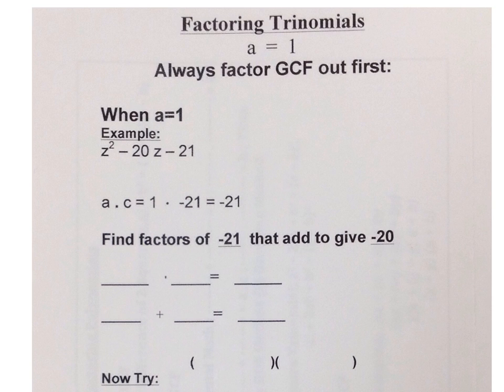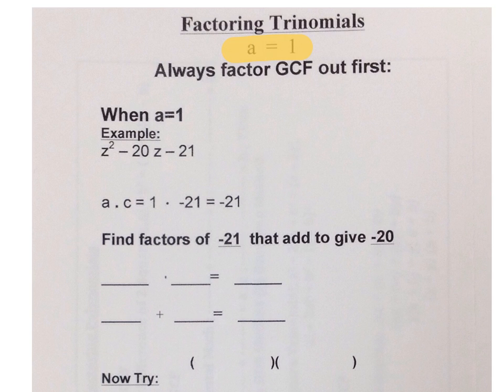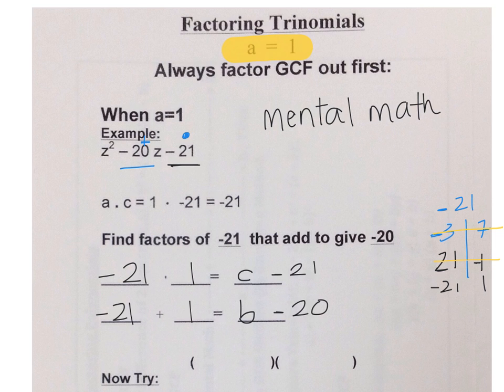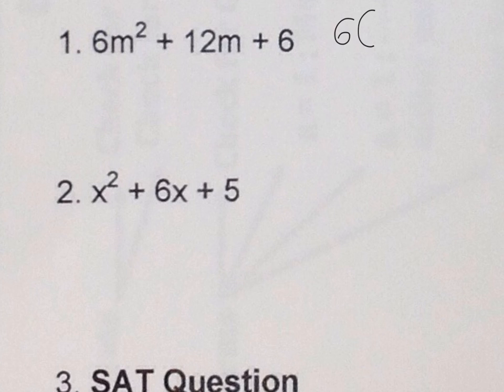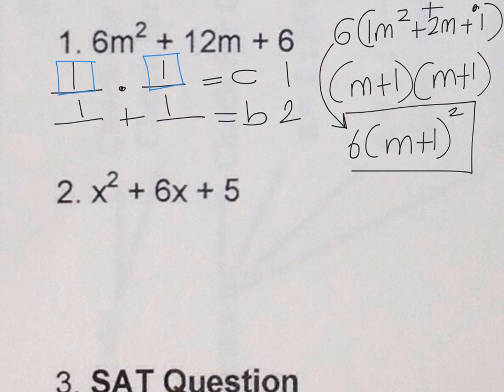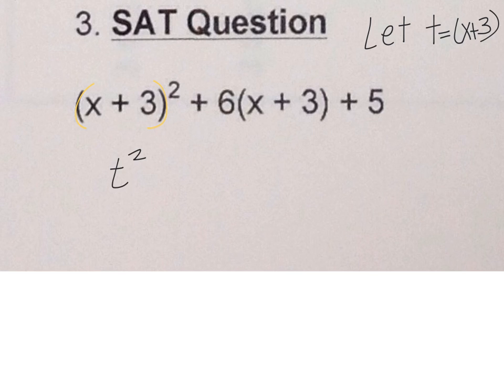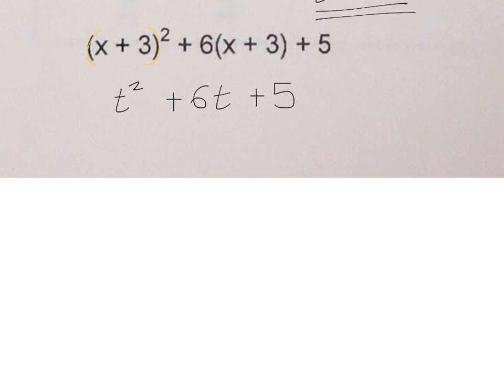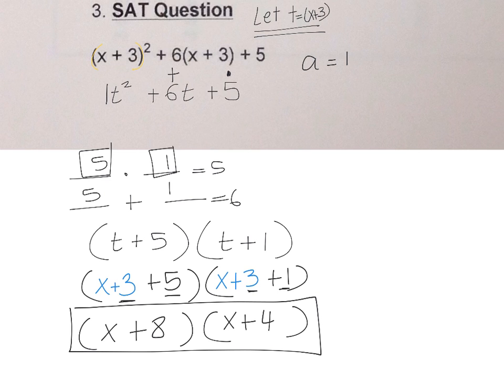Factoring Trinomials a = 1 Video